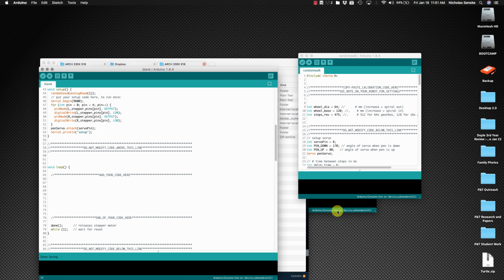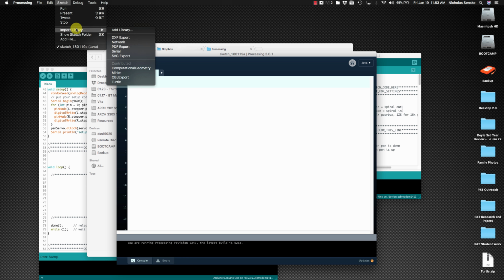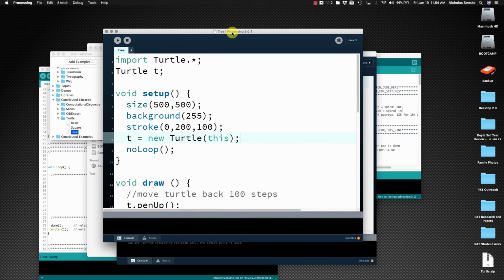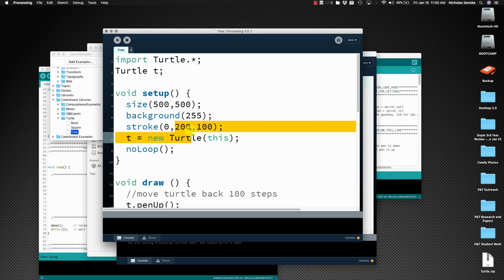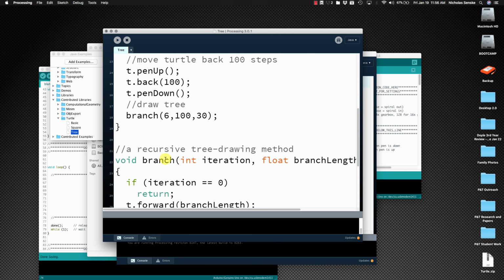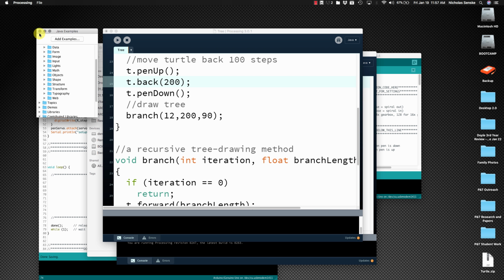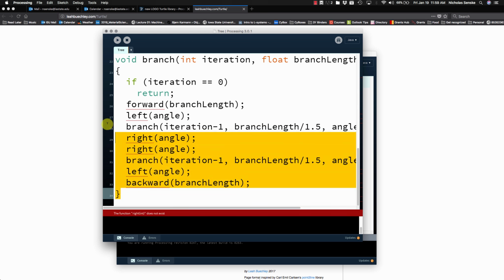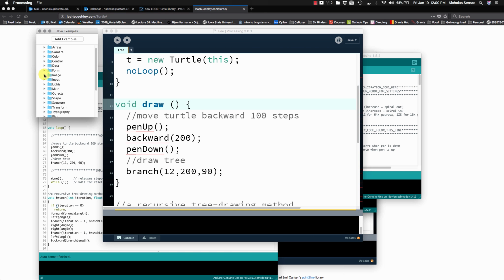ARCH 330X - Processing Turtle Library + Conversion to Arduino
This video describes how to install and use the Turtle library for Processing to experiment with Turtle robot drawings before implementing them on paper. I also demonstrate (in a limited way) how to convert Turtle programs from Processing to Arduino.